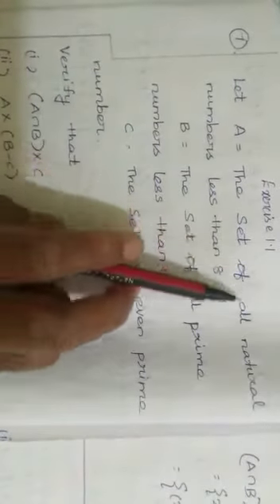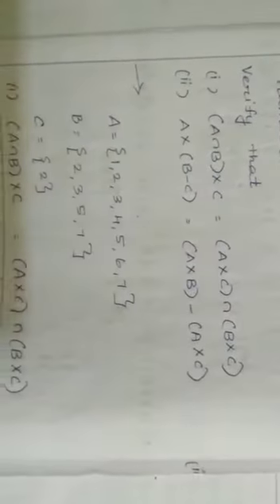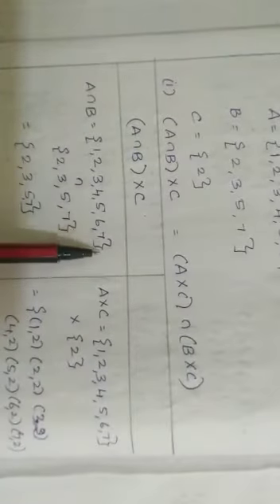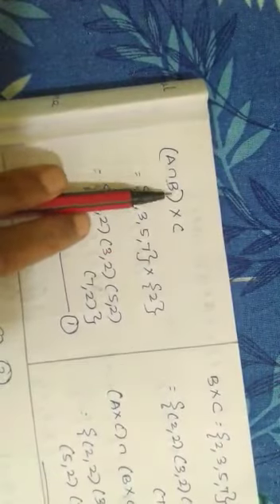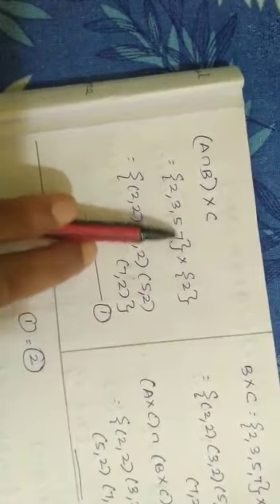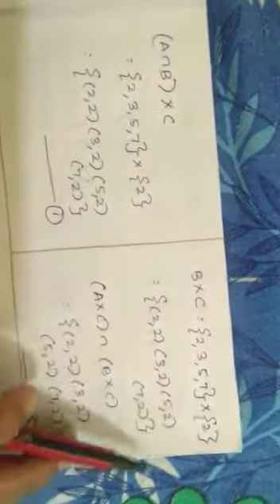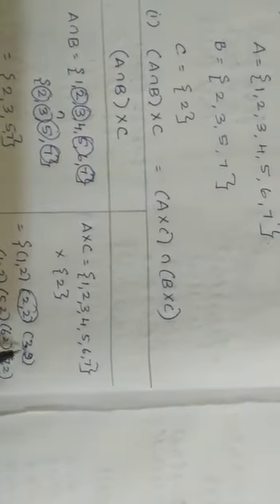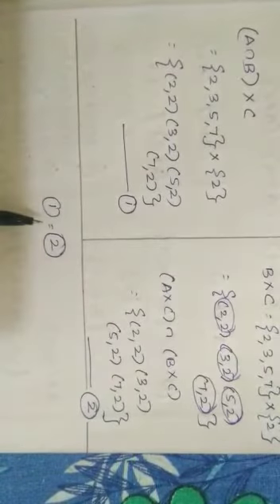EASY MATHS 10th STD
EXERCISE 1.1 .7th sum